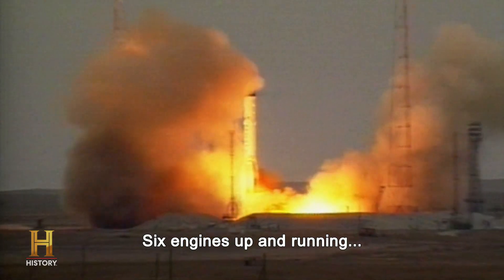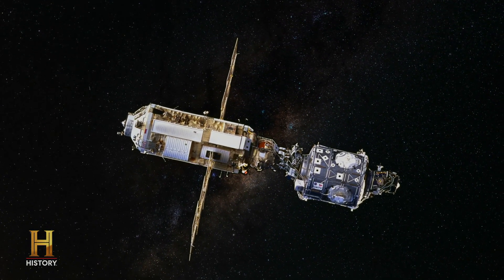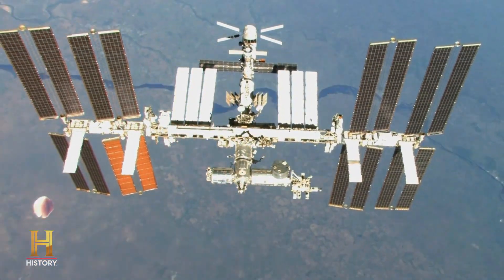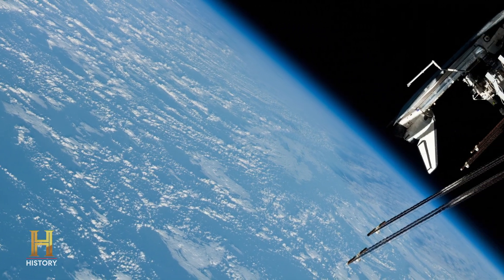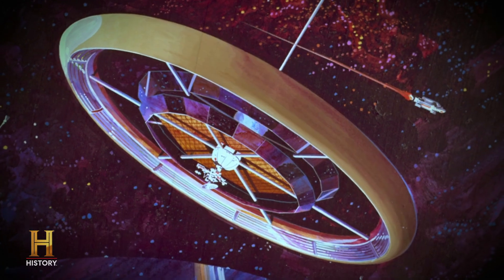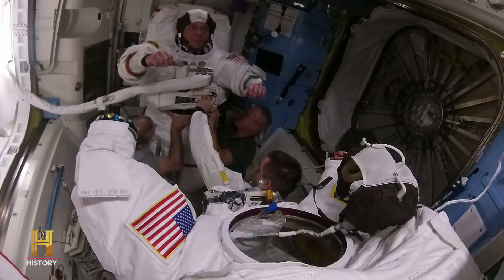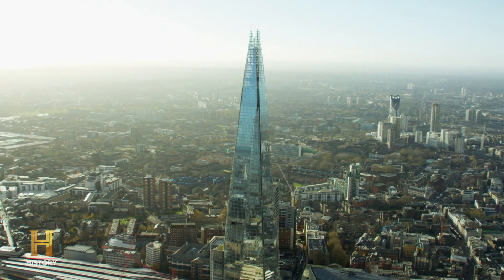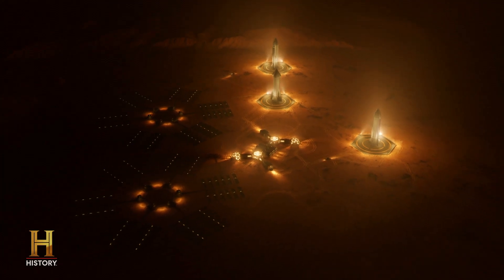The International Space Station CAPTIVATES the World |The UnXplained | The UnXplained Zone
The International Space Station is an engineering marvel that proves the incredible work that humans can do but, what's next for space infrastructure? Find out in this clip from Season 2, "Extraordinary Engineering."

About The UnXplained Zone:
From mysterious and supernatural occurrences, to extraordinary stories and investigations of the unknown, The UnXplained Zone is your portal to the paranormal. Follow the evidence, uncover the cover-ups, and discover what lies behind mankind’s greatest mysteries and the world’s strangest phenomenons.